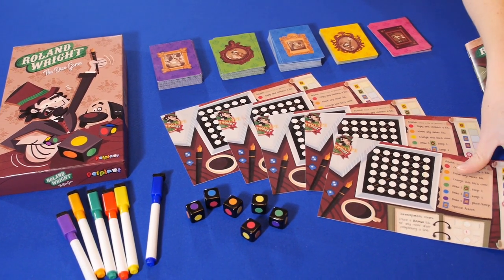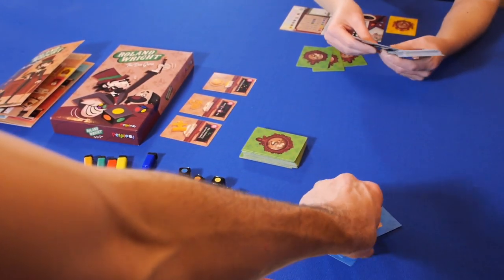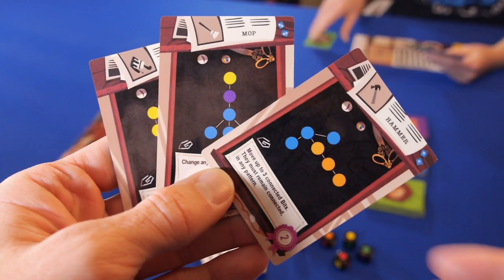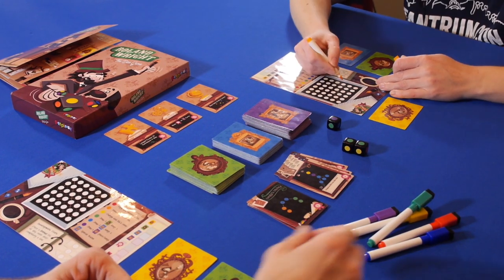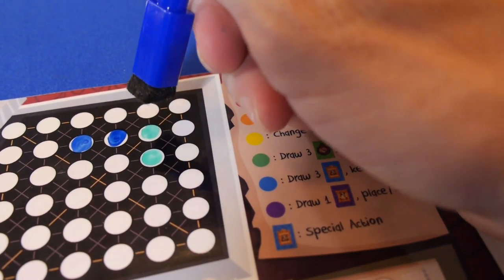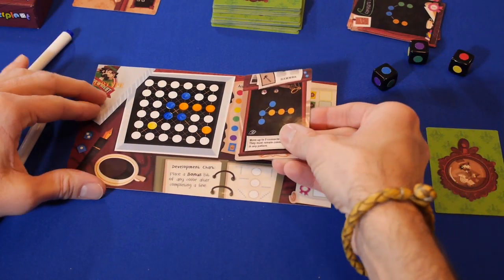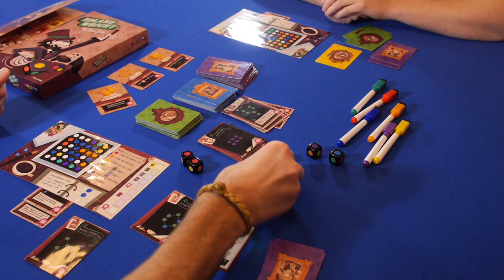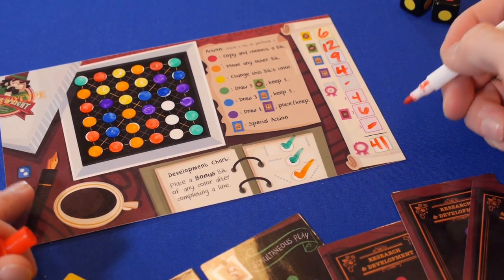Roland Wright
Will and Sara look at the new Roland Wright game from Perplexit. It's a roll and write board game and it's coming to Kickstarter soon!